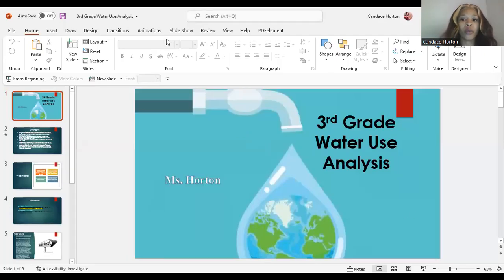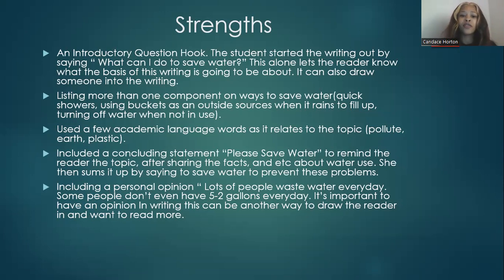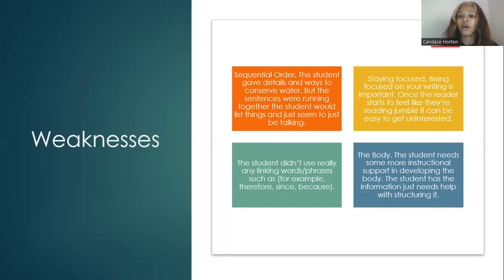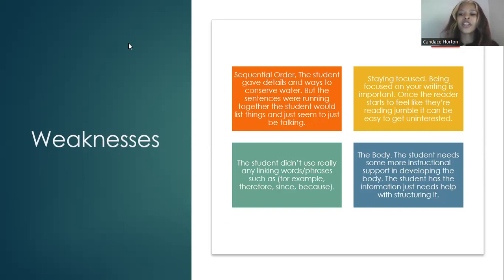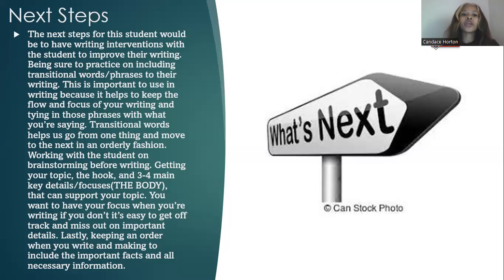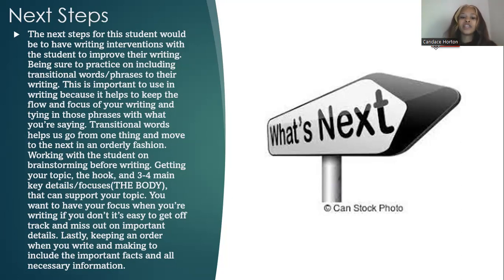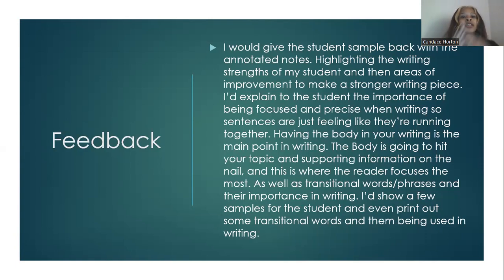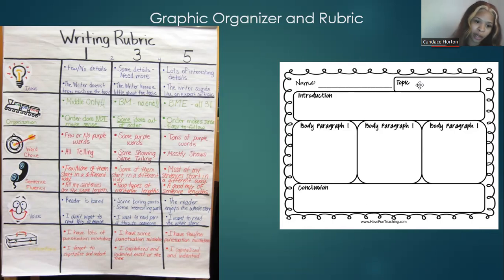3rd Grade Water Analysis